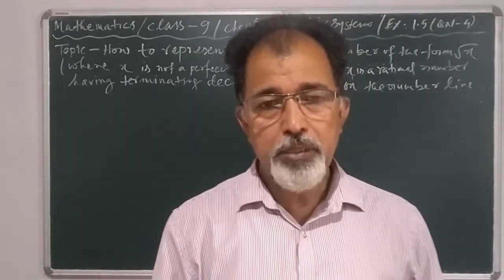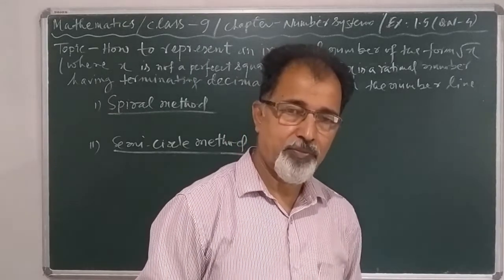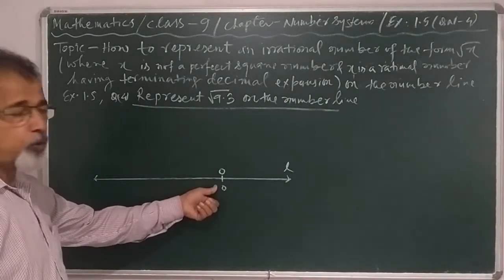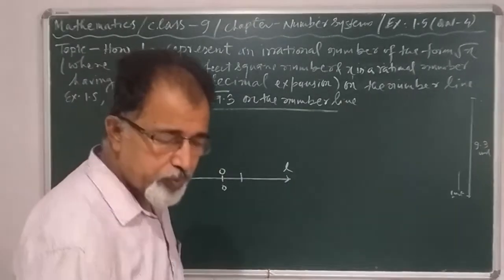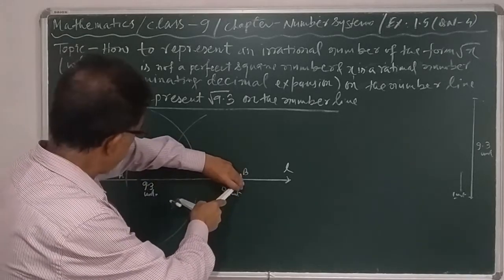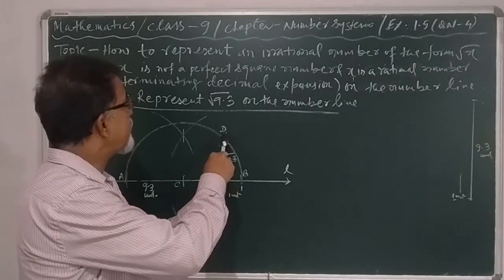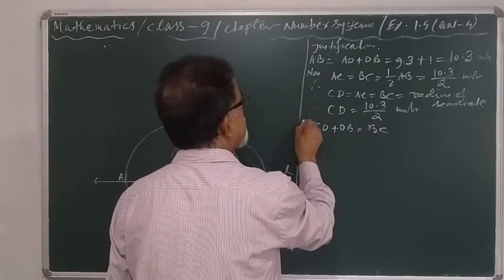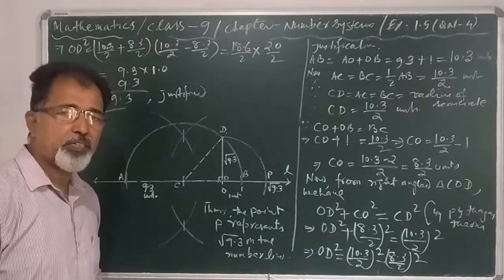Class-9th,Ex-1.5,Q-4(Polynomials) NCERT CBSE.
Mathfirst by Mahanth Pandey